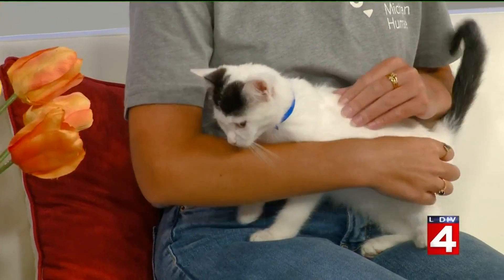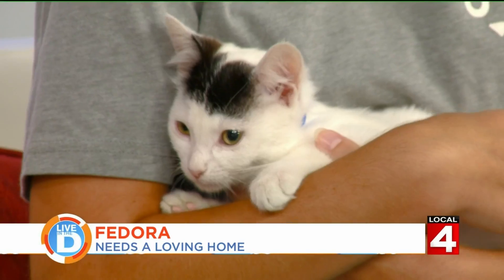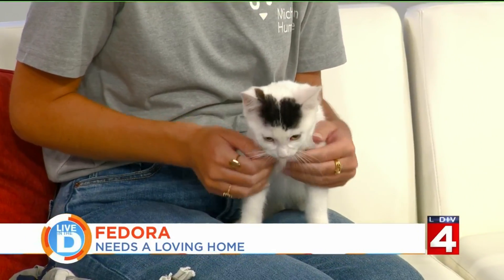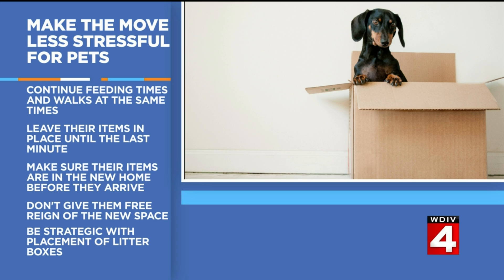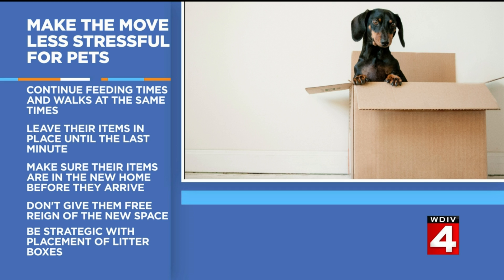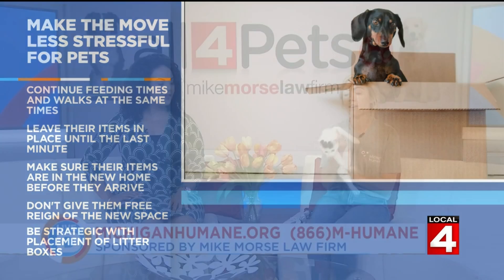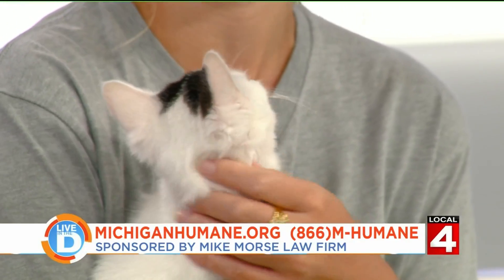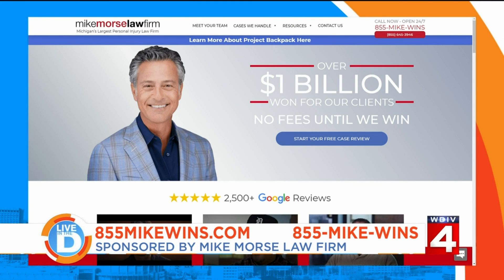Less stress for pets on Live in the D